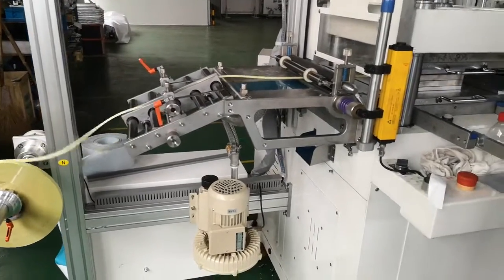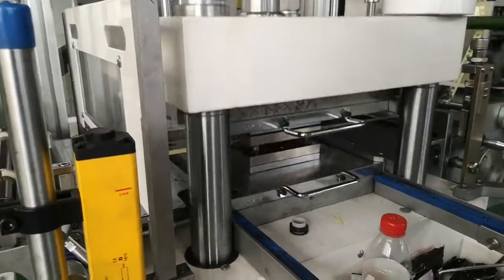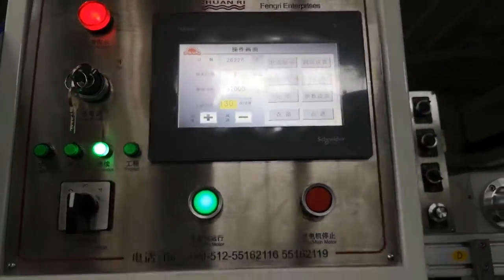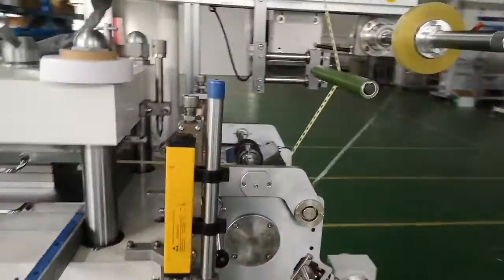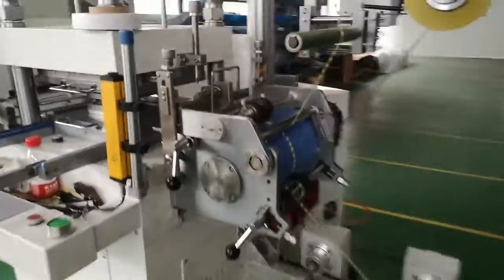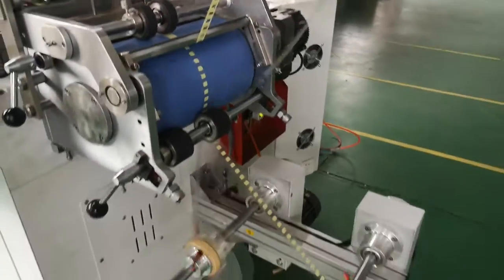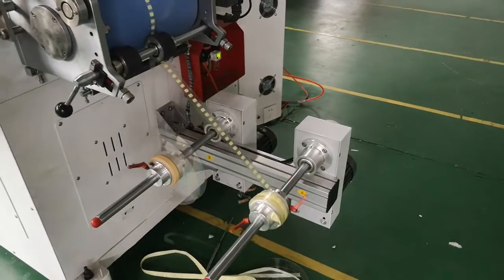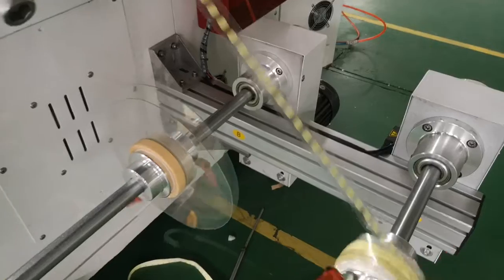Customized MQ320H Automatic die cutting machine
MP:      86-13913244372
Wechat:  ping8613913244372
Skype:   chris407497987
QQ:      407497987